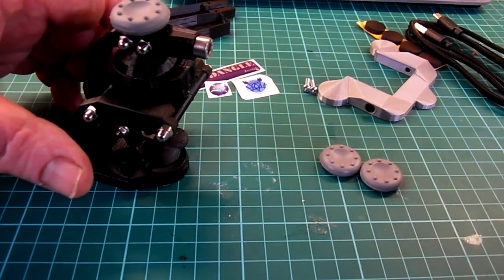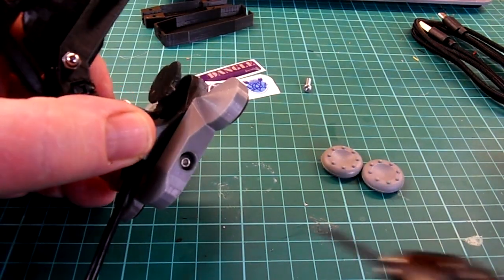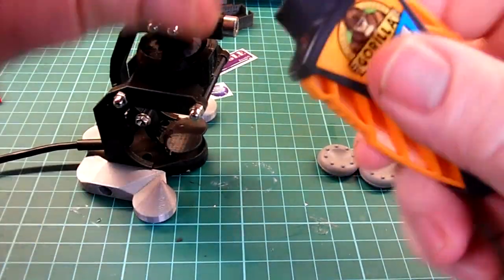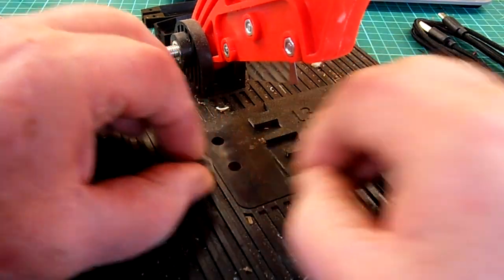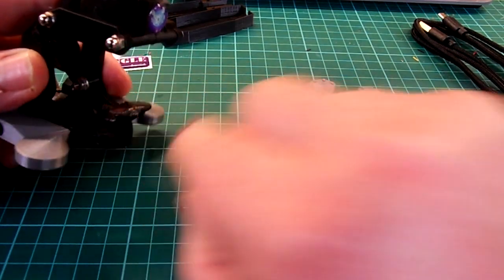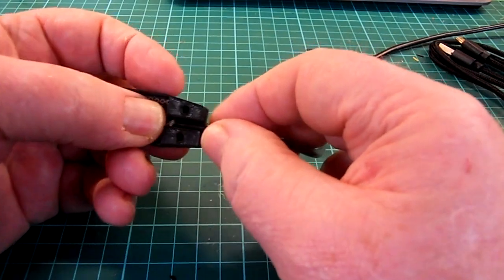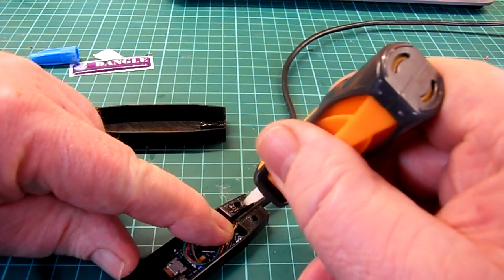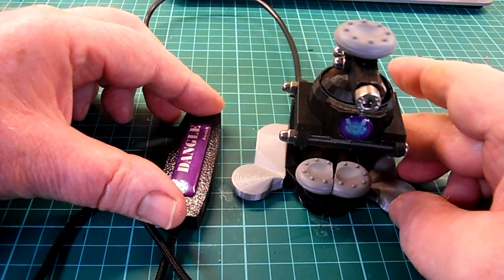DOS6 Complete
Video 6/6 Open source Dangle Joystick